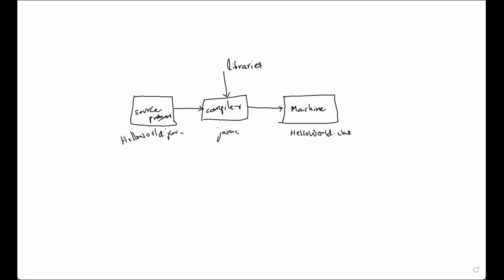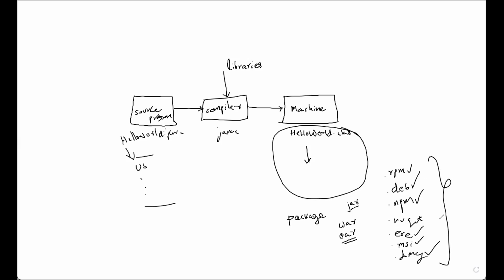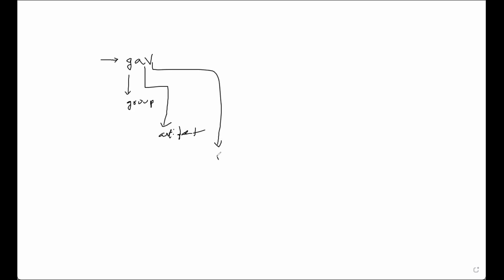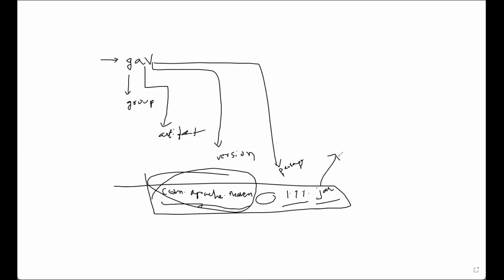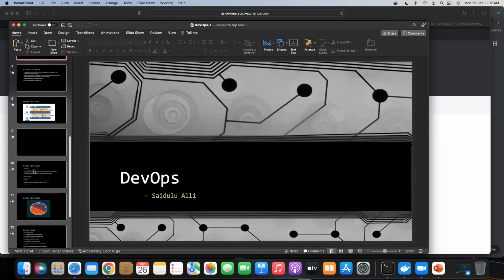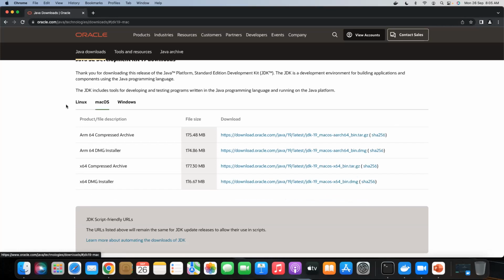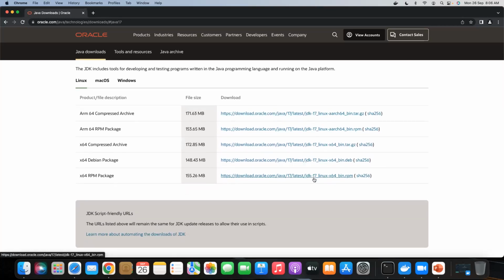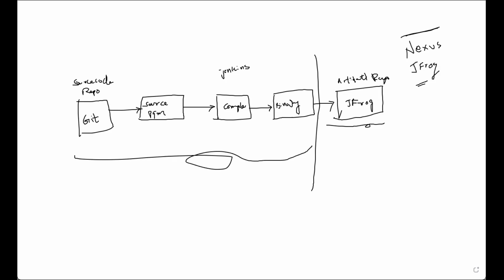What is Artifactory ? jfrog Essentials tutorials-1